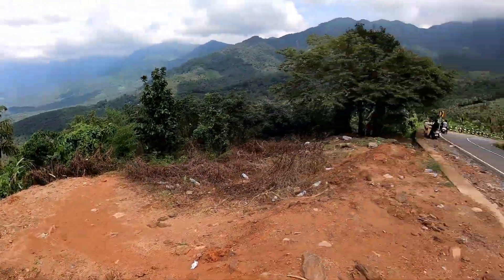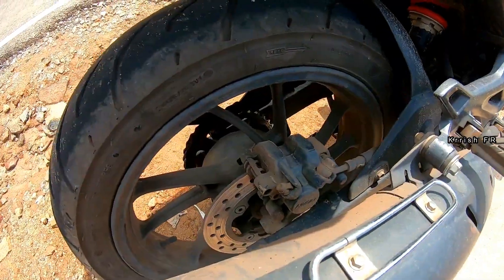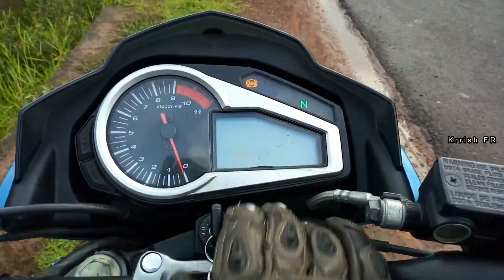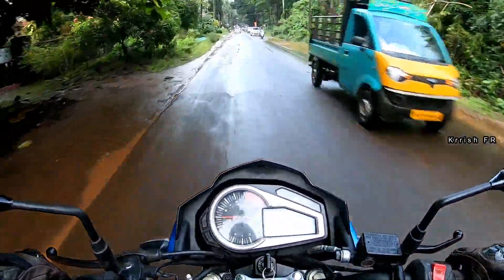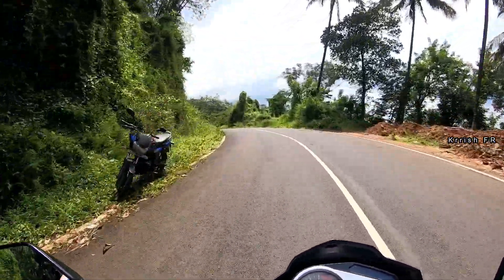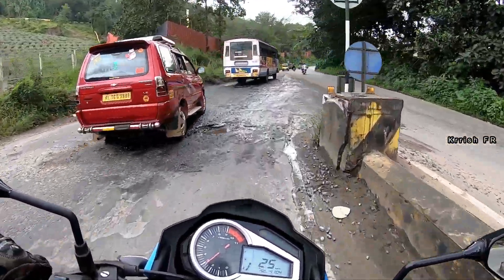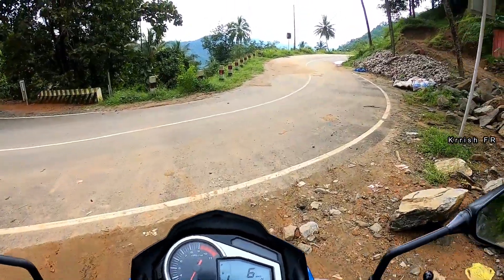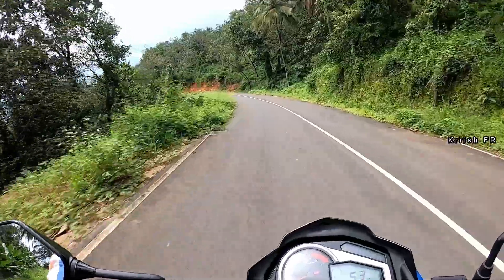Most Affordable 200cc Bike - Hero Xtreme 200R Detailed Review - Krrish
This video is all about the detailed review of the most affordable & also one of the most downgraded 200cc motorcycle available in India, Hero Xtreme 200R.

Is this bike really worth buying or not ?

The Hero Xtreme 200R is powered by a single-cylinder, carburetted, air-cooled, two-valve, 200 cc engine which puts out 18.1 bhp at 8,000 rpm and 17.1 Nm of peak torque at 6,500 rpm. The Xtreme 200R will be available with single-channel ABS and a choice of five colours - Heavy Grey with Orange, Black with Sports Red, Sports Red, Panther Black with Force Silver, and Techno Blue.